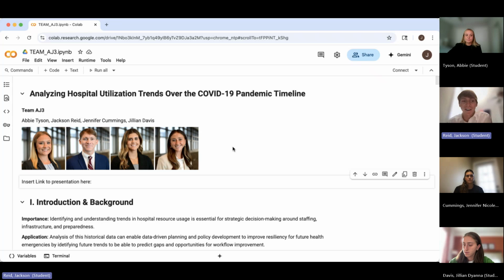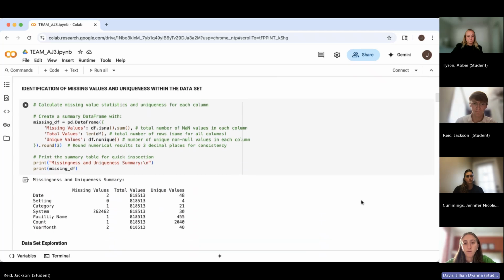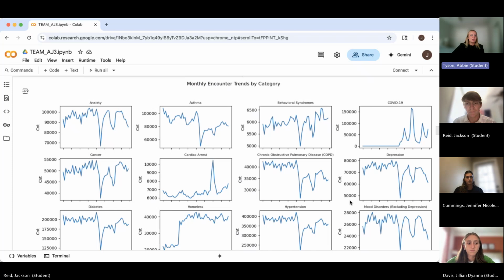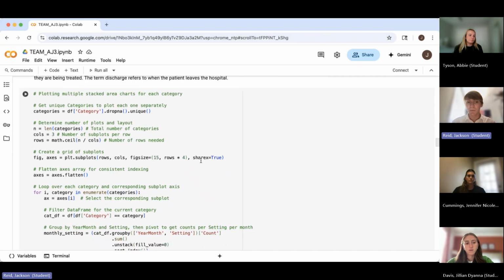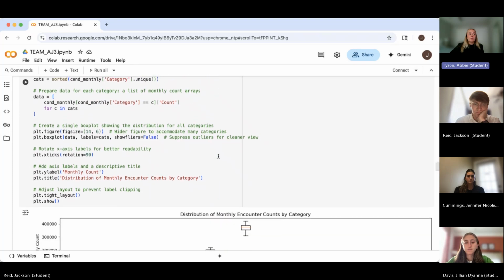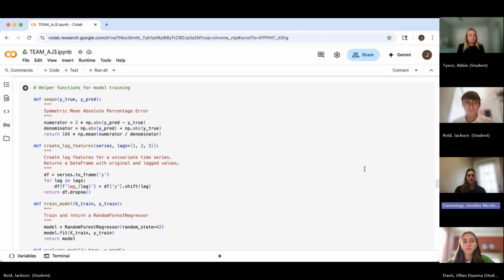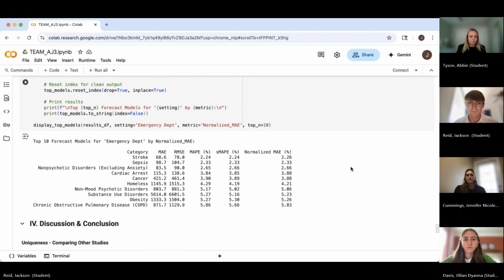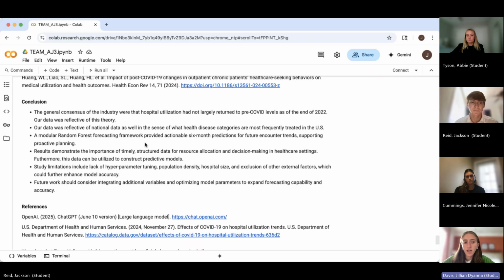MBA BA Capstone AJ3 Final Presentation Recording